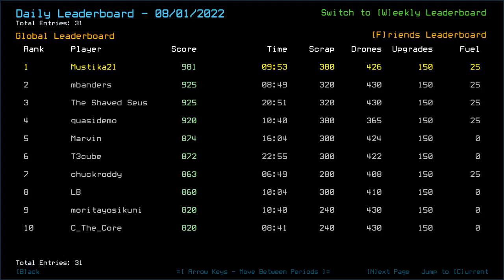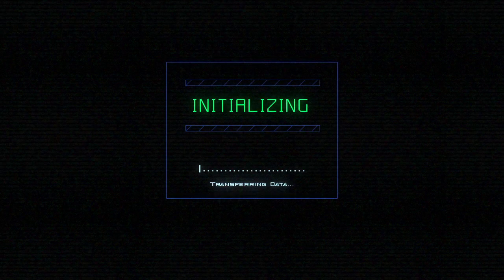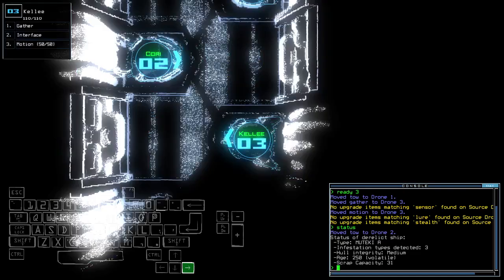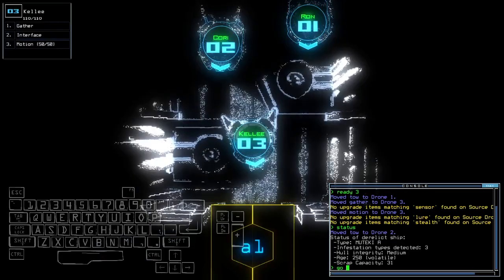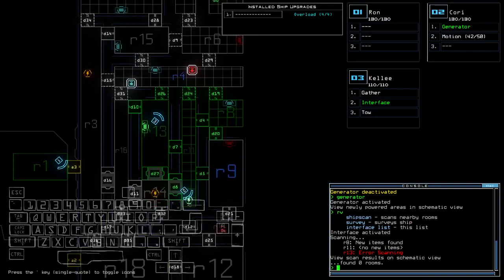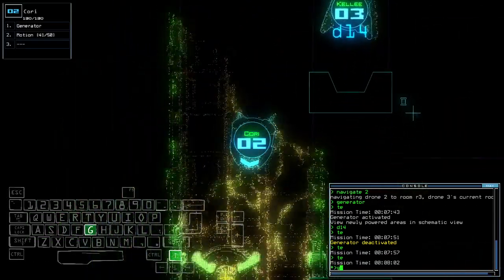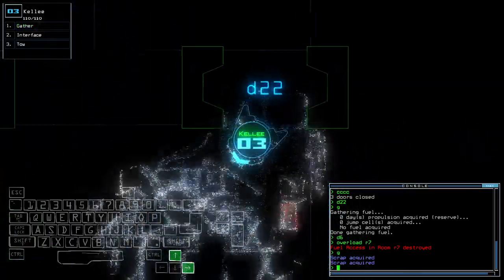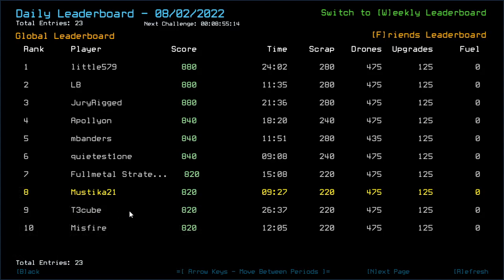Duskers Daily 2 Aug 2022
It was right before one of my eyes.